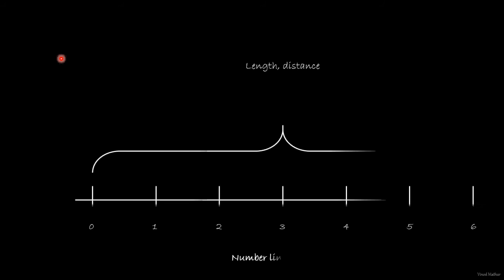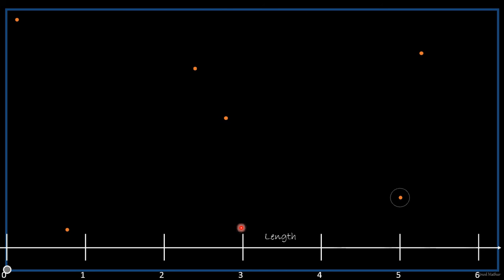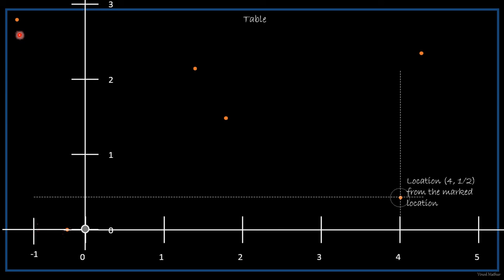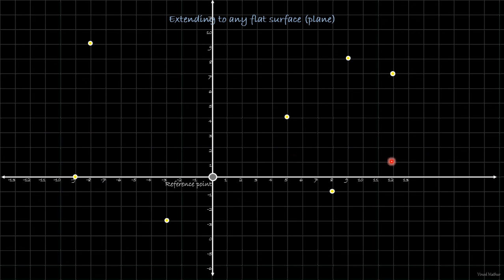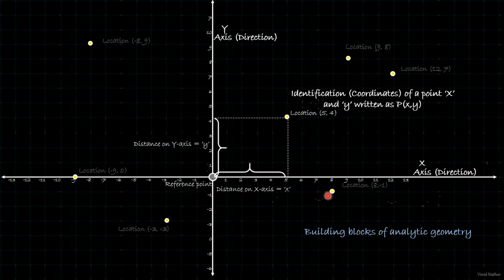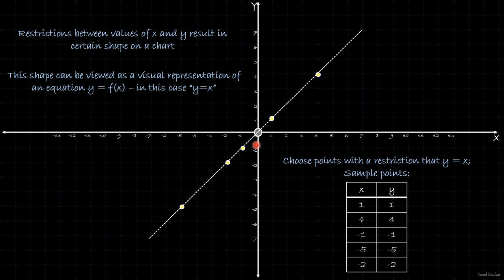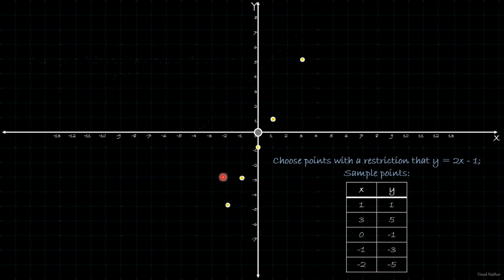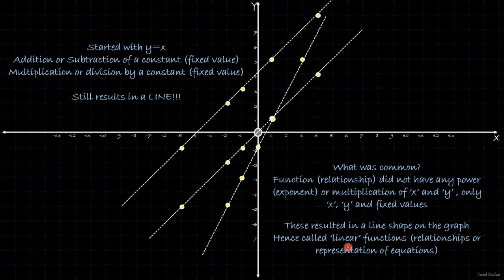Analytic Geometry - introduction by Vinod Mathur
An introduction to the fundamental building blocks of Analytic Geometry. This was created specially for KAIndiatalentsearch.